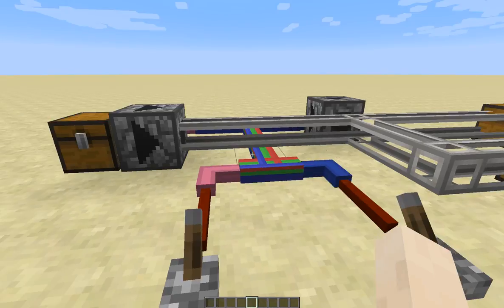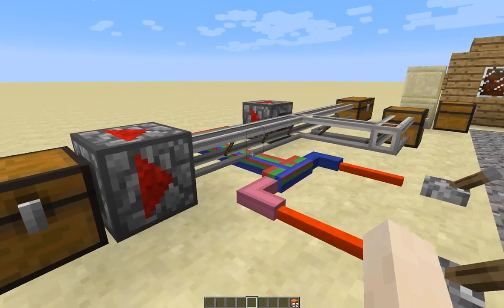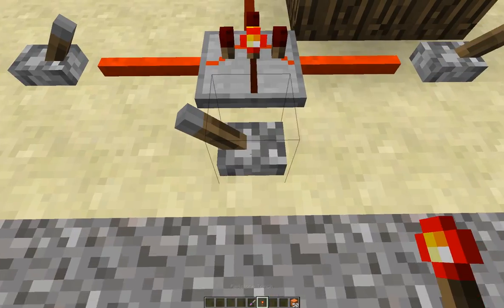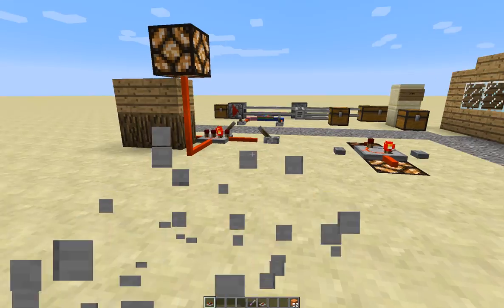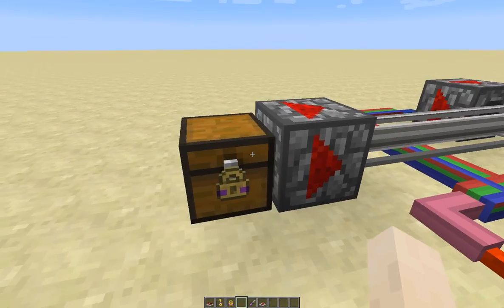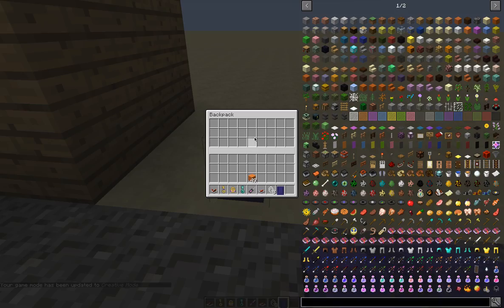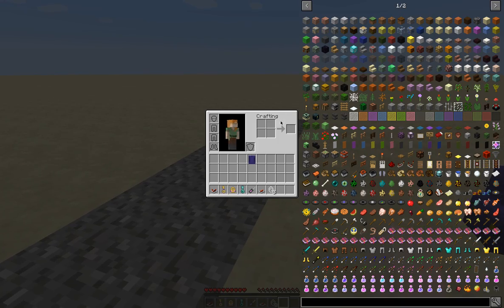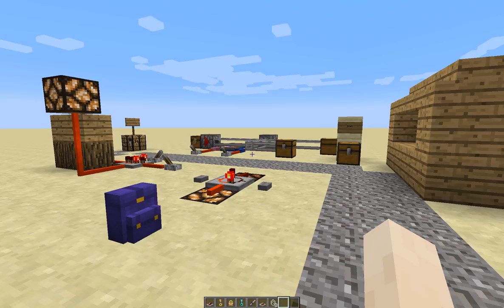Charset 0.3.0pre5 - a poorly done overview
I'm going to make my own spotlight! With sandstone and gravel!